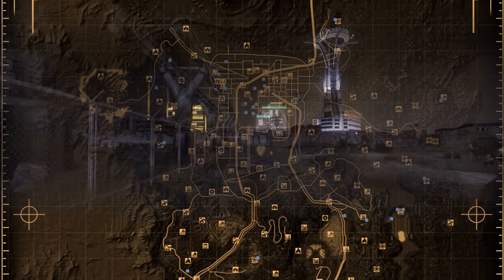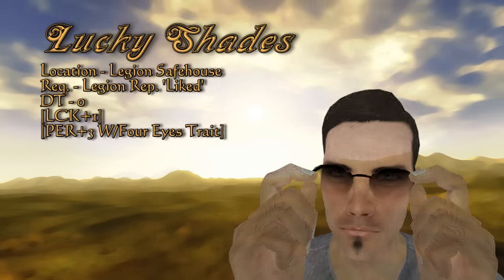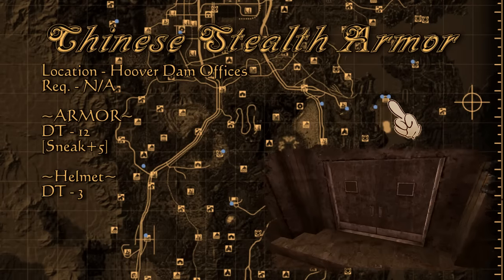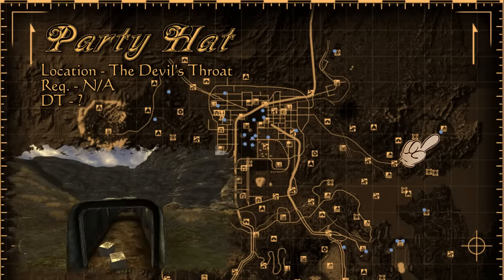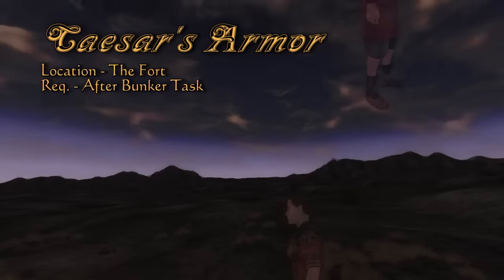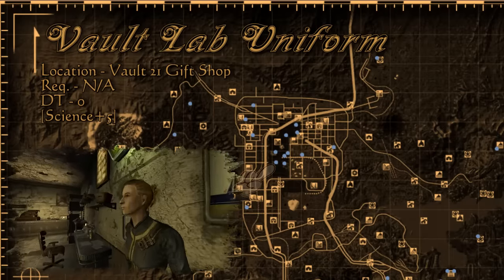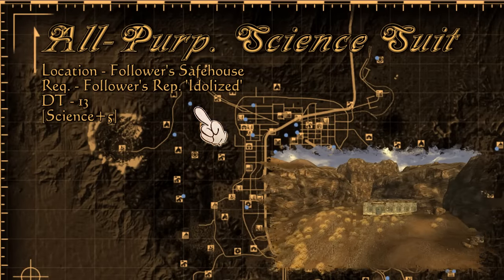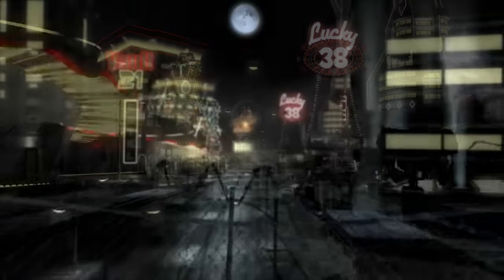Fallout: New Vegas - All Unique Armor & Apparel Guide (Vanilla)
This is a full list (as full as I could tell) of all the unique armor and apparel of the Mojave!

[Gear Included]
Intro (0:00)
Suave Gambler Hat (1:06)
Sheriff's Outfit (1:17)
Lucky Shades (1:30)
Space Suit (1:45)
Brotherhood Elder's Robe (1:59)
Regulator Duster (2:11)
Jessup's Bandana (2:24)
Chinese Stealth Armor (2:37)
Motor-Runner's Helmet (2:51)
Great Khan Armored Leather (3:08)
Explorer's Gear (3:21)
Black Combat Armor (3:36)
Party Hat (2:51)
Rebreather (4:05)
Naughty Nightwear (4:21)
Follower's Lab Coat (4:33)
Viva Las Vegas (4:48)
Benny's Suit (4:49)
Caesar's Armor (5:11)
Tuxedo Hat (5:26)
Sleepwear (5:40)
Vault Lab Uniform (5:59)
Ambassador Crocker's Suit (6:16)
President Kimball's Suit (6:29)
Bounty Hunter Duster (6:43)
Robco Jumpsuit (7:03)
Vicki's/Vance's Hat (7:15)
All-Purpose Science Suit (7:28)
Gannon Family Tesla Armor (7:41)
General Oliver's Uniform (8:07)
Legate Lanius' Helmet (Excluded because it's obtained similarly to Oliver's Uniform)